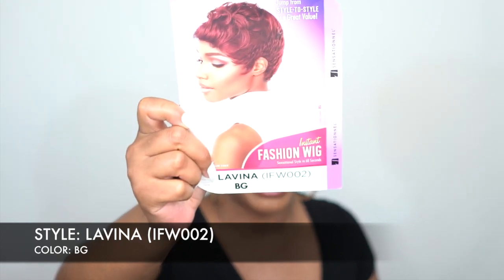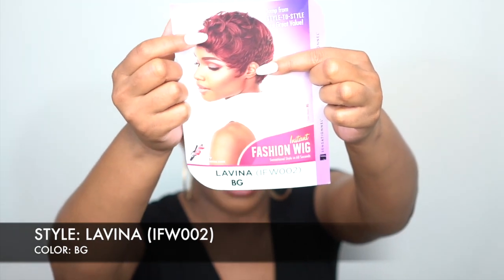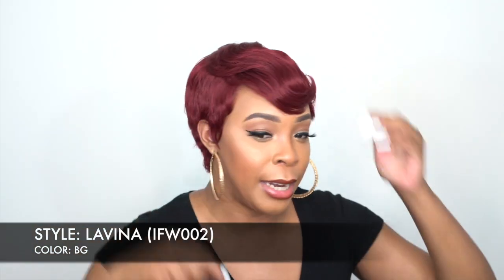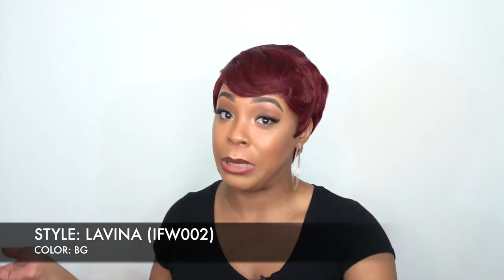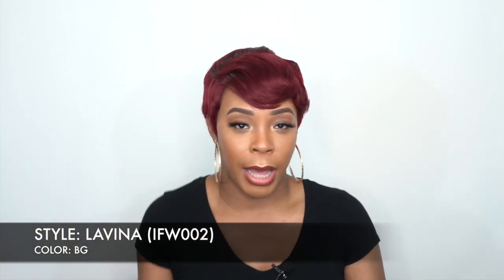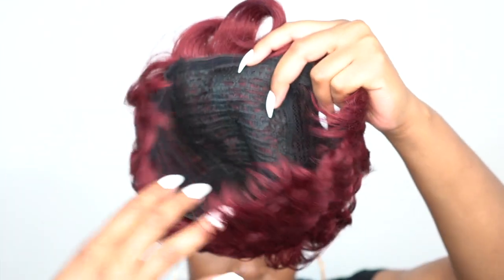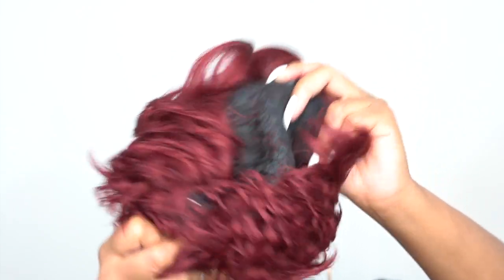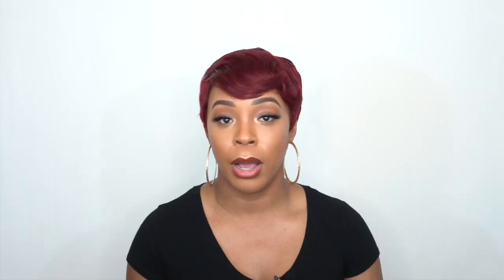Sensationnel Synthetic Instant Fashion Wig - LAVINA --/WIGTYPES.COM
COLOR: BG

AVAILABLE COLORS:
1, 1B, 2, 350, 613, 99J, BG, RED,
ROSE GOLD, VIOLET